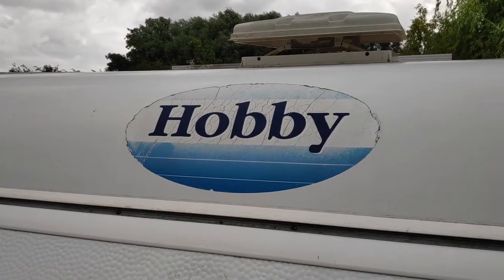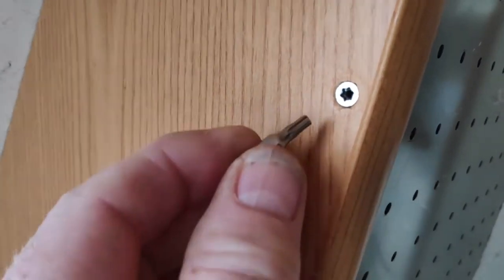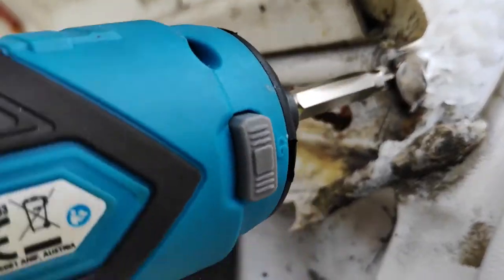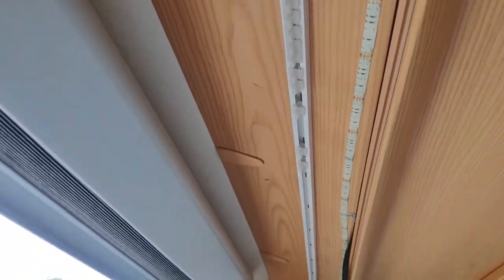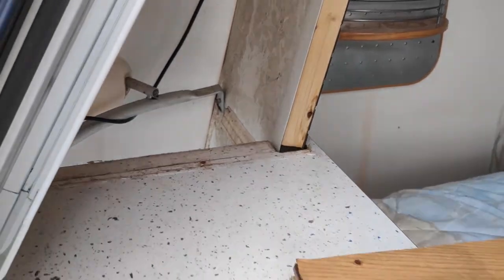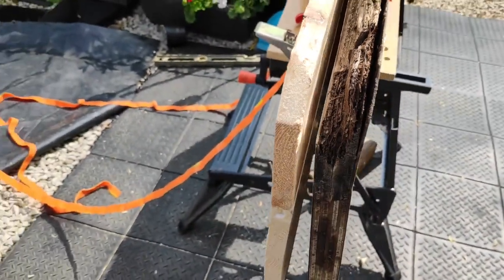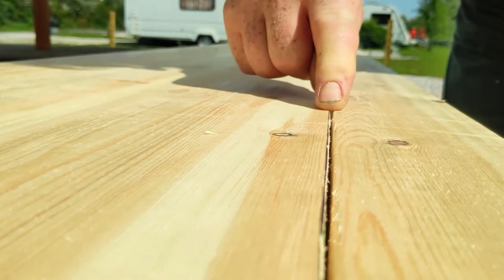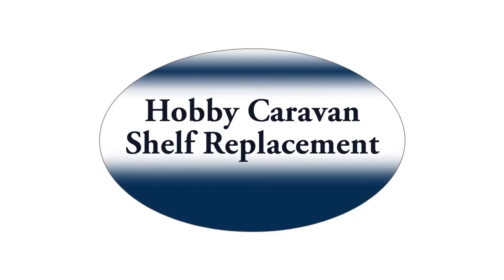2006 Hobby Caravan - Replacing Damp Moldy Gas Locker Shelf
Water ingress is the killer of caravans. It brings with it dampness and condensation which leads to mold and mildew. The particular wood that's used in caravans is chosen for its lightness in construction. But chip or fibre board once wet quickly destroys its strength and cohesion.

So it's best to replace all the destroyed wood and dry out and treat the rest that is structurally sound. And that's exactly what I have done here. I replaced the very light laminated shelf with two layers of tong and groove boards, screwed and glued together. The old shelf was used as a template to create the new shelf.

Also, I replaced the side panels with new exterior large particle chip board. Again the old panels were used as a template. I used the straight edge which will butted up against the straight window wall. Then I hand sawed the other sides that didn't need such straight precision as the plastic edge would cover the front and I could adjust the bottom edge to match the slightly uneven shelf.

Finally a thin strip was nailed to the edge of the shelf to hide my hand sawed cut, which as it turned out was very straight! I used a couple of inches of double sided sticky foam tape to fix the ends of the wooden edge trim.